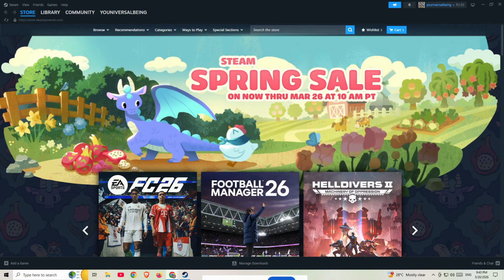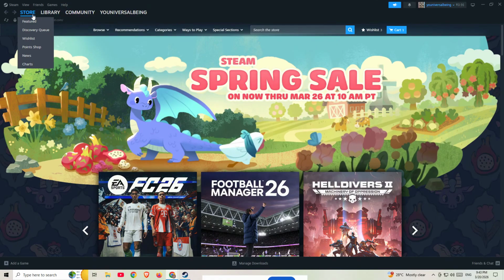How To View Wishlisted Items (2026 Easy Guide)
Learn how to view your wishlisted items on Steam in this quick step-by-step tutorial. Open the Store menu, click Wishlist, and browse all the games you saved for later.

Timestamps
0:00 Intro
0:22 Open Steam and hover over Store
0:36 Click Wishlist from the dropdown
0:51 View and manage your wishlisted games
1:11 Add items to cart and checkout